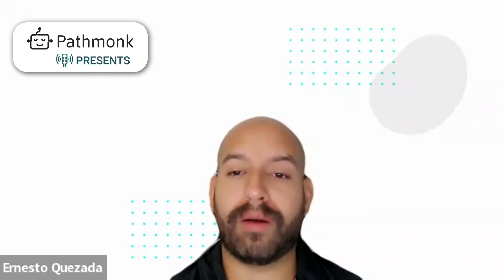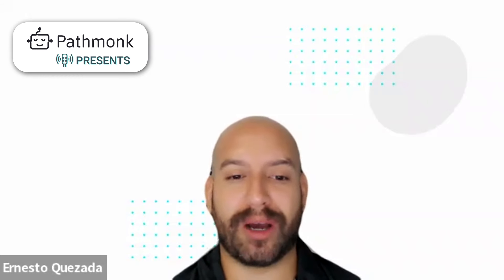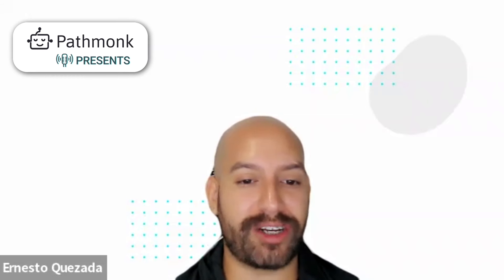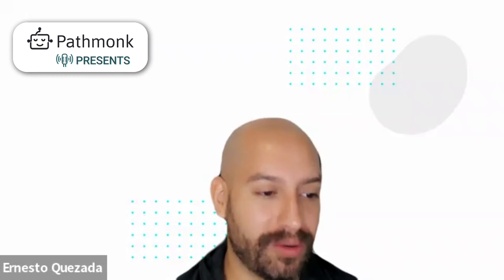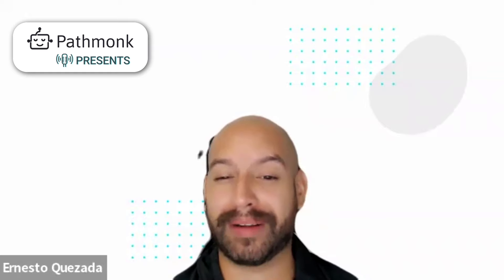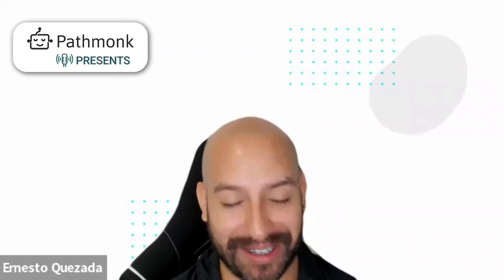AI-Powered Efficiency in RFP Responses | Farah van Caloen from RohirrimRohirrim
In this episode, we welcome Farah van Caloen, Director of Marketing at Rohirrim, a company specializing in organization-specific generative AI technology.

Farah discusses how Rohirrim's innovative platform uses a company's own data to generate complex content like RFP responses and technical papers in minutes. She shares insights on the company's mission to give people their time back, improving work-life balance while boosting business growth.

Farah also offers valuable tips on website lead generation, marketing strategies, and staying up-to-date with industry trends. Listeners will gain a deep understanding of how AI is revolutionizing content creation and business processes.